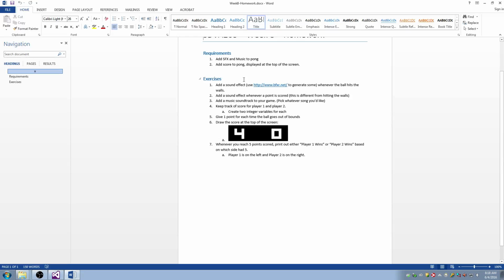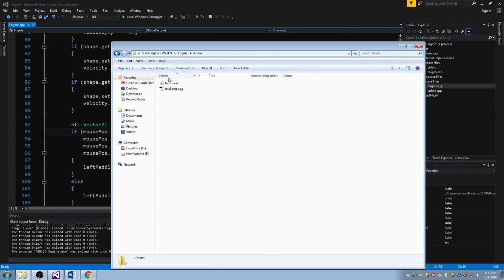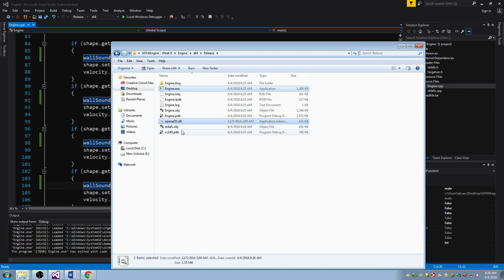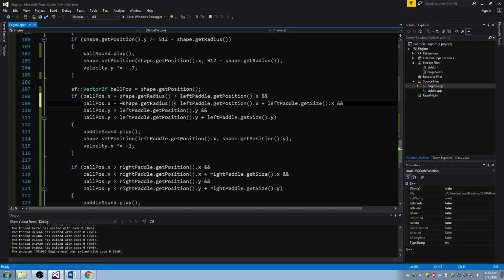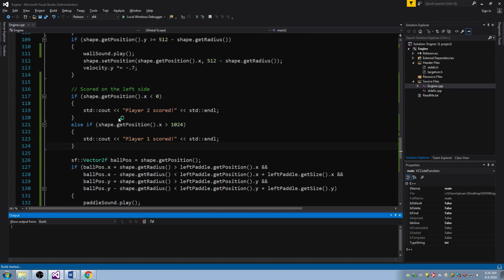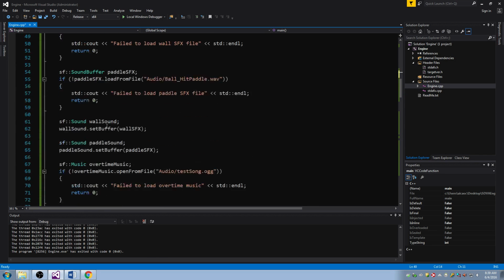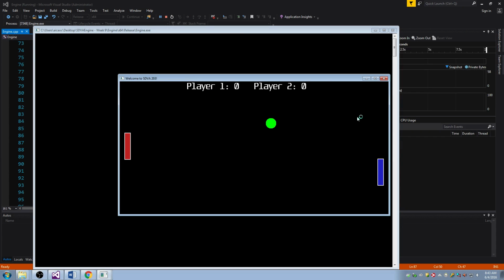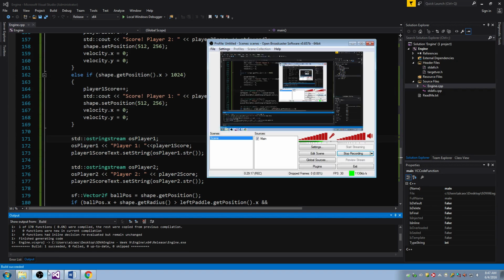SDVA203 - Summer 2016 - Week 9 - Part 2